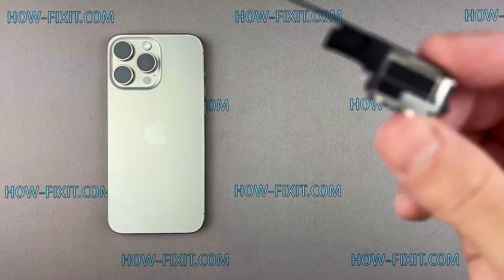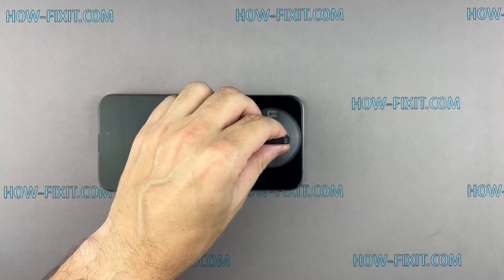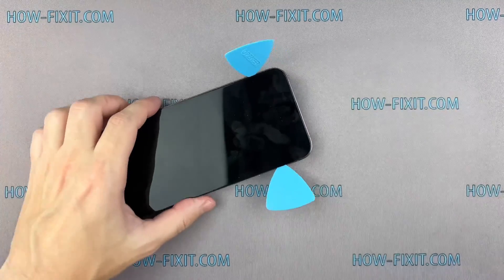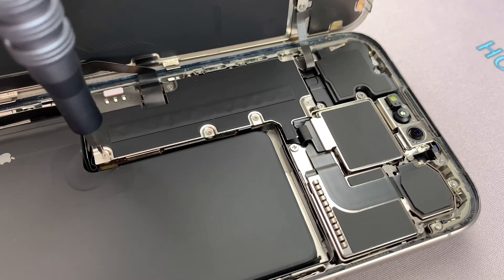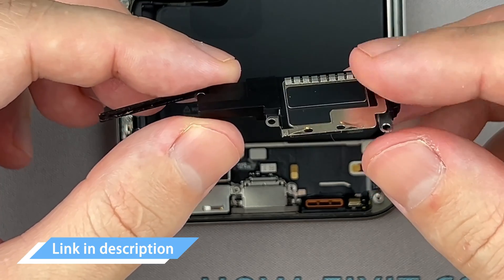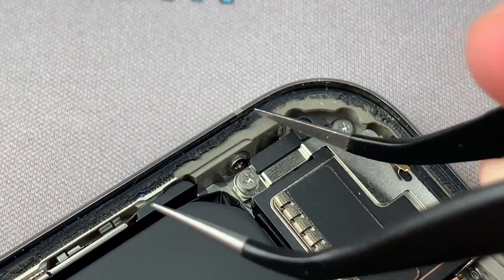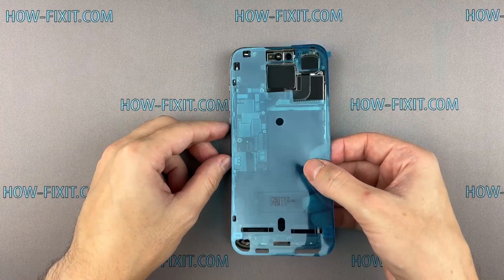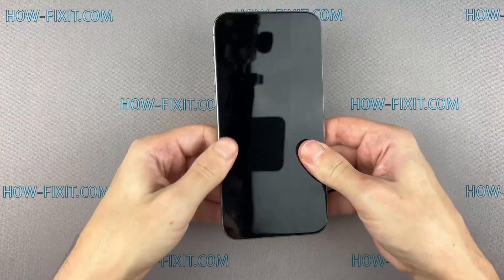iPhone 15 Pro Max Loudspeaker Replacement: DIY Step-by-Step Guide!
Learn how to replace the loudspeaker on your iPhone 15 Pro Max with our step-by-step guide.

Adhesive Tape

*DESCRIPTION*
Welcome to HowFixit! In this video, we'll guide you through the process of replacing the loudspeaker on your iPhone 15 Pro Max. This comprehensive tutorial covers everything from the necessary tools to detailed steps ensuring a successful repair. Whether you're dealing with a faulty speaker or just want to save on repair costs, we've got you covered.
In this video, you'll learn how to replace the loudspeaker on an iPhone 15 Pro Max. We'll start with an overview of the tools required and emphasize the importance of a magnetic mat for screw organization. The tutorial will guide you through turning off the phone, removing screws, heating the screen, and safely separating it from the chassis. You'll then see how to disconnect the battery and display cables before replacing the loudspeaker. Finally, we’ll show you how to test the new speaker and reassemble the iPhone, ensuring the waterproof seal is restored.

Tools you'll need:
- Pentalobe 0.8 mm screwdriver
- Tri-Wing 0.8 mm screwdriver
- Phillips 1 mm screwdriver
- Plastic pry tools
- Suction Cup
- Screen disassembly tool
- Tweezers
- Waterproof Sealing Tape
- Adhesive Sealant Tape

Key Takeaways:
- Detailed steps to replace the iPhone 15 Pro Max loudspeaker.
- Importance of using the correct tools and keeping screws organized.
- Precautions to avoid damaging the screen and internal components.
- Tips for ensuring the new loudspeaker functions correctly.
- Steps to restore waterproof sealing after repair.

Time Codes
00:00 Introduction to Loudspeaker Replacement Guide
00:10 Tools Required
00:29 Preparing for Disassembly
00:50 Removing Pentalobe Screws
00:58 Screen opening procedure
01:17 Separating the Screen
04:07 Removing Battery and Display Connectors
04:20 Removing Loudspeaker Screws
04:49 Replacing the Loudspeaker
05:38 Testing the New Loudspeaker
05:55 Restoring Waterproof Sealing
08:35 Final touching

🌟 FAQ
Q1: What tools do I need to replace the iPhone 15 Pro Max loudspeaker?
A1: You’ll need Pentalobe 0.8 mm, Tri-Wing 0.8 mm, Phillips 1 mm screwdrivers, plastic pry tools, a suction cup, a screen disassembly tool, tweezers, and waterproof sealing tape.

Q2: How do I avoid damaging the screen during the disassembly?
A2: Use a hair dryer to heat the screen, then carefully use a suction cup and blade to create a gap. Be gentle and avoid inserting the tool too deep.

Q3: How can I keep the screws organized during the repair?
A3: Use a magnetic mat to keep screws in place and ensure accurate reassembly.

Q4: Where can I buy a new loudspeaker for my iPhone 15 Pro Max?
A4: You can find links to purchase the necessary tools and parts in the video description.

Q5: How do I restore the waterproof seal after replacing the loudspeaker?
A5: Remove old adhesive tape, clean the surface with isopropyl alcohol, and apply new adhesive tape carefully.